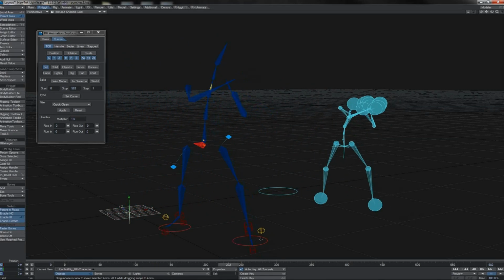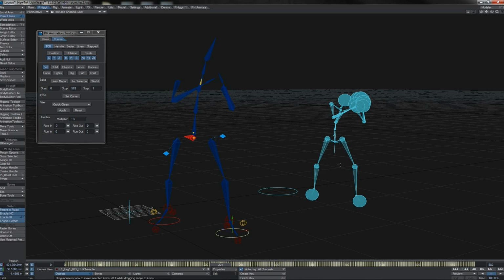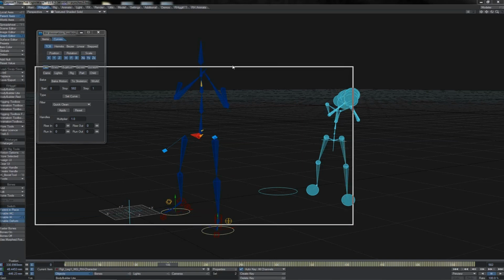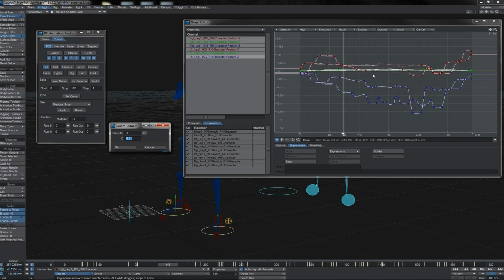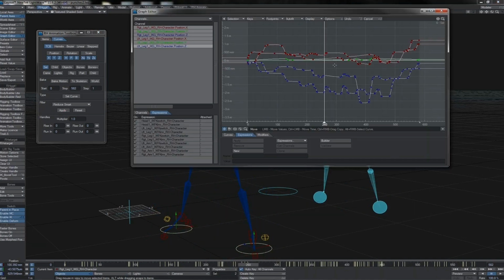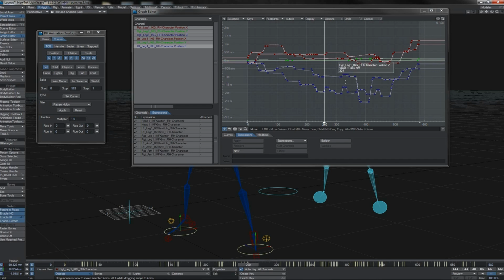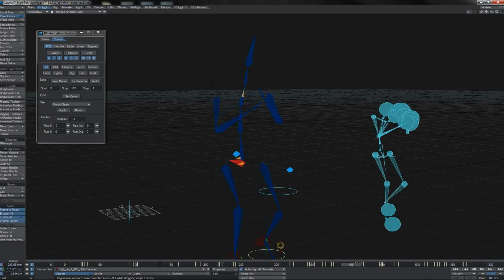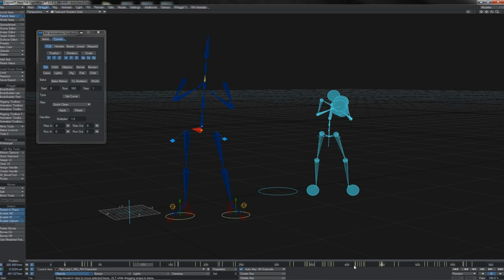Lightwave 3D Rhiggit Motion Capture Feet Filter